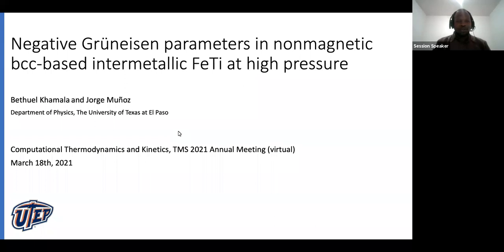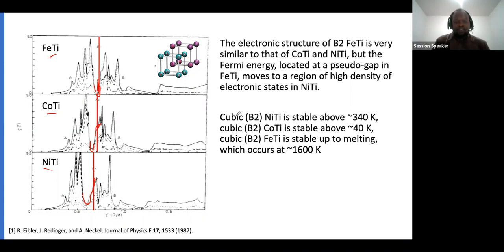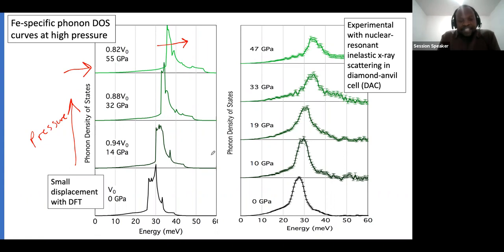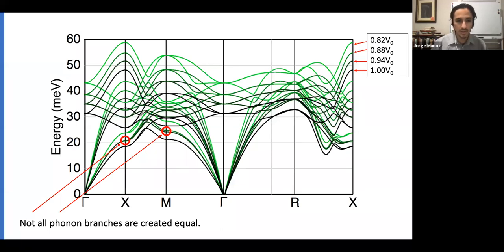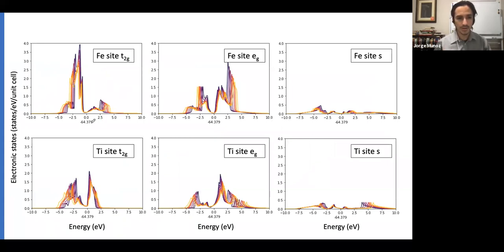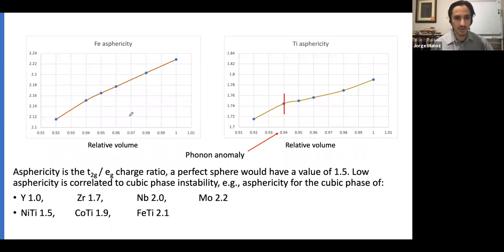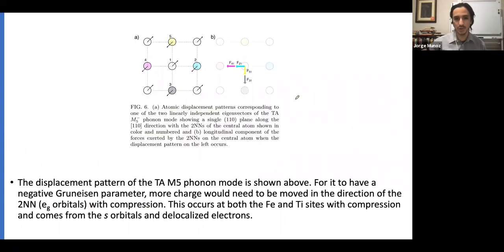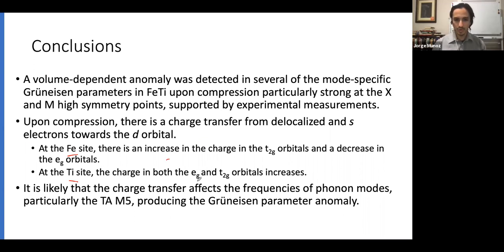Negative Grüneisen parameters in nonmagnetic bcc-based intermetallic FeTi at high pressure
Talk presented at the TMS 2021 Annual (virtual) Meeting by Bethuel Khamala and Jorge Munoz, The University of Texas at El Paso.